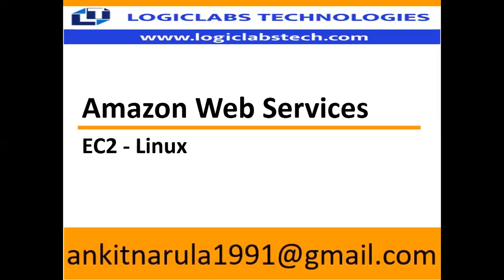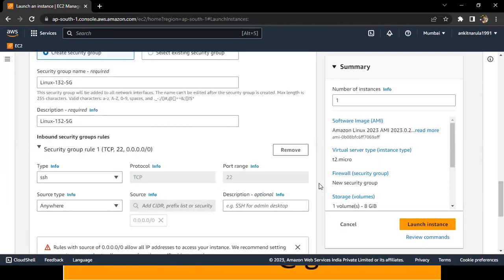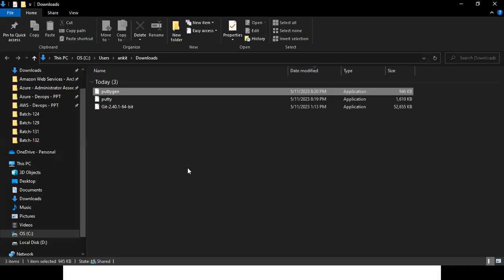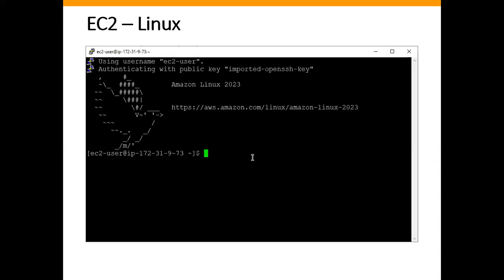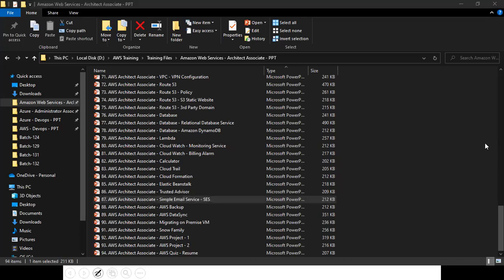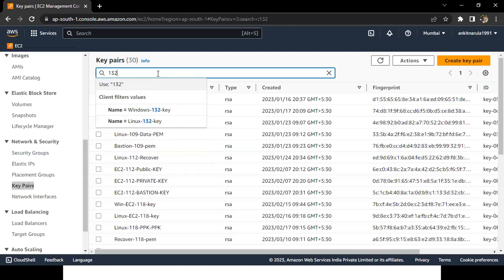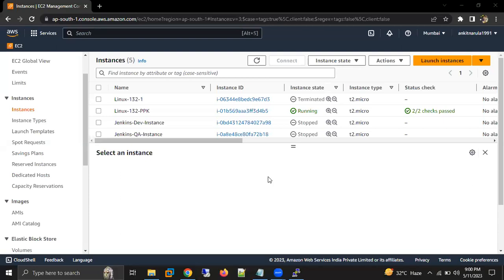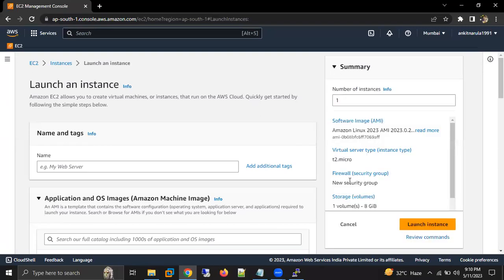AWS Day 3 Batch 132